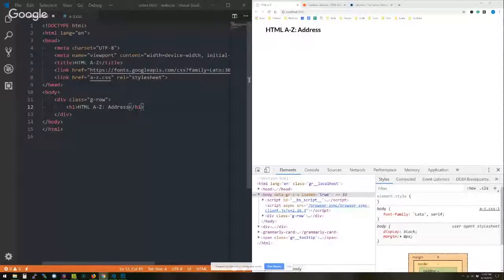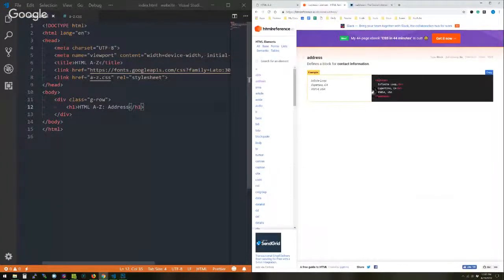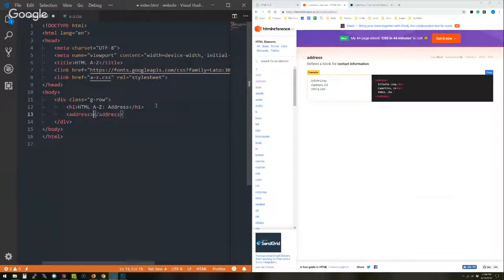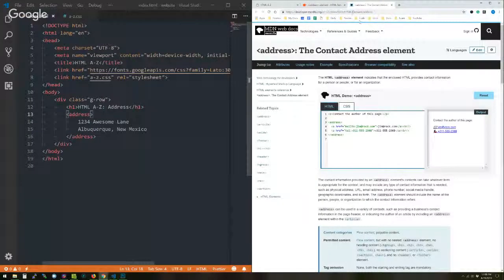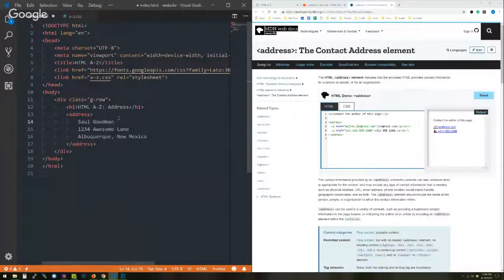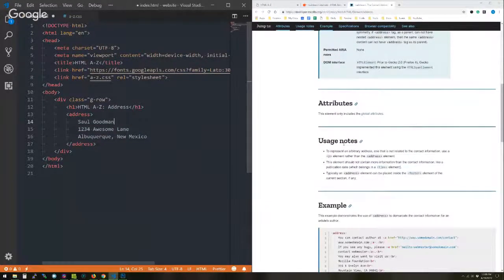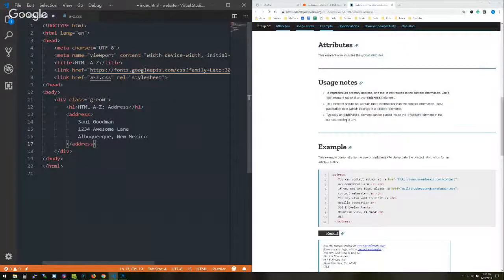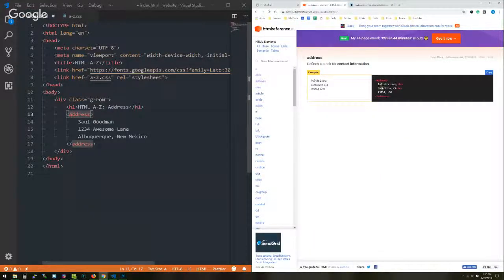HTML A-Z: The Address Element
Learn about the address element and how to use it properly. There is some confusion which is understandable based on this elements name.